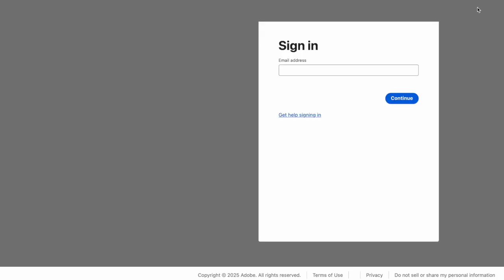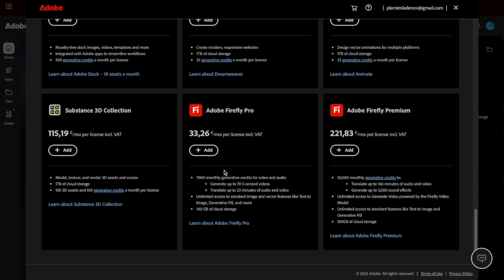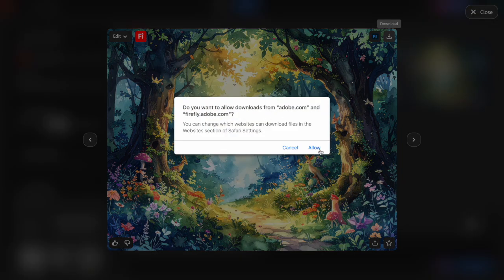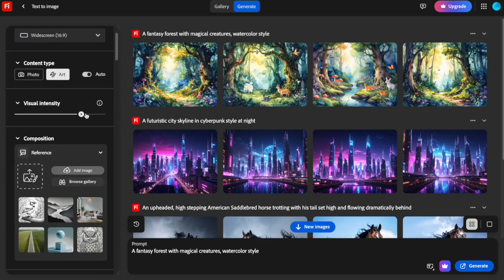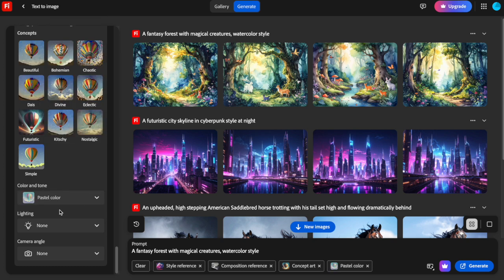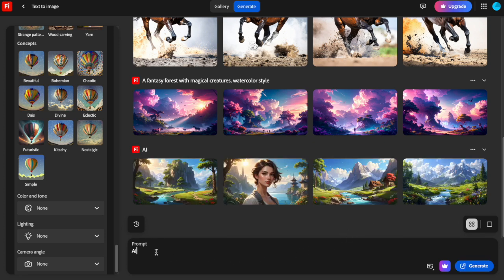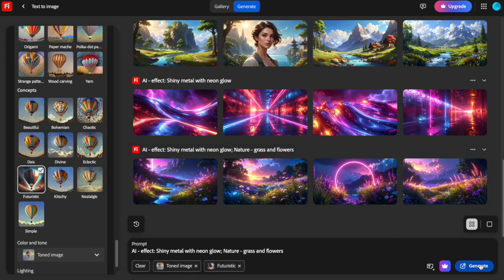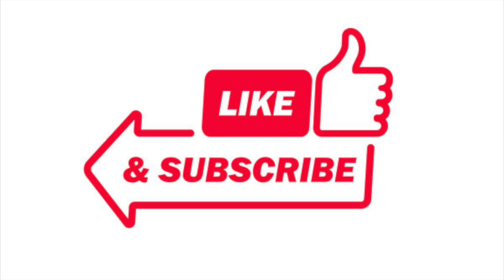Adobe Firefly Tutorial – Creating Images with AI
Learn how to use Adobe Firefly to quickly and creatively generate stunning images with the power of AI. 🚀
In this practical tutorial, we’ll guide you step by step through Firefly’s features so you can start creating professional visuals in minutes.

Whether you’re a beginner or already experimenting with AI tools, this video will help you unlock the full potential of Adobe Firefly for your projects.